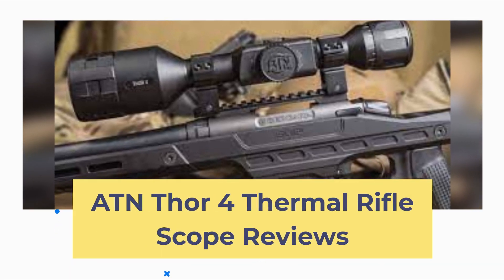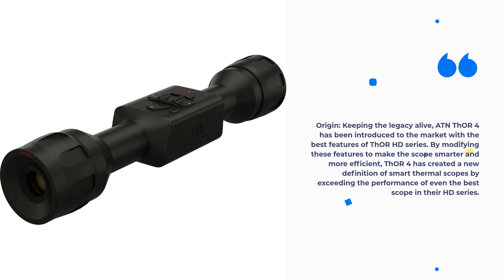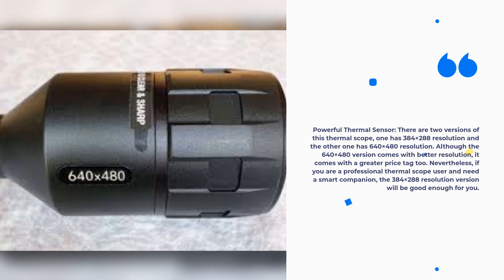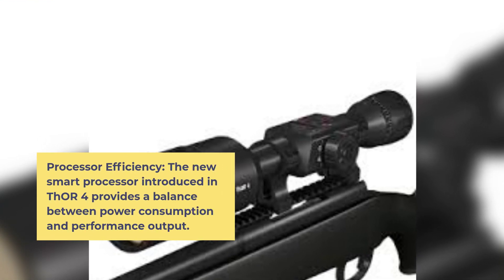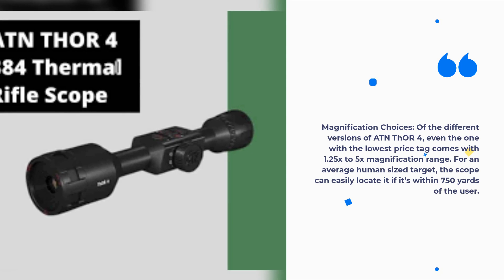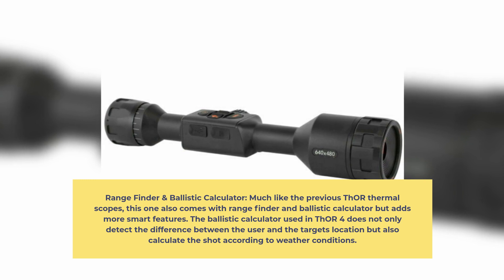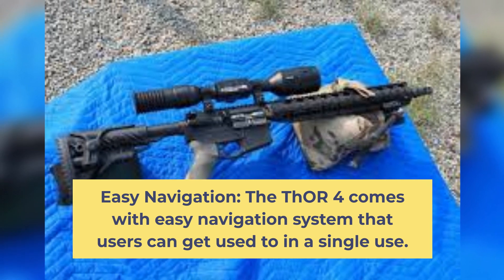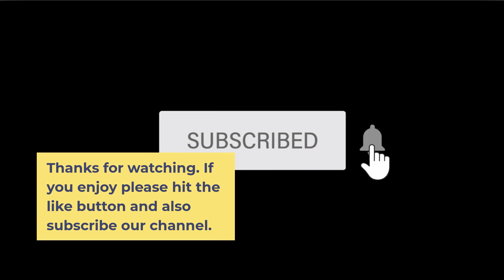ATN Thor 4 Thermal Imaging Rifle Scope Review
ATN Thor 4 is one of the best thermal imaging rifle scopes. We have reviewed the scope for you. For details review please visit